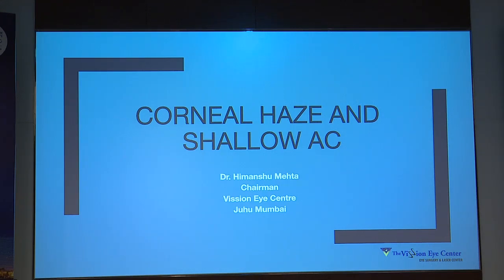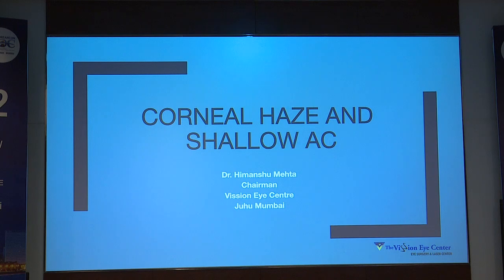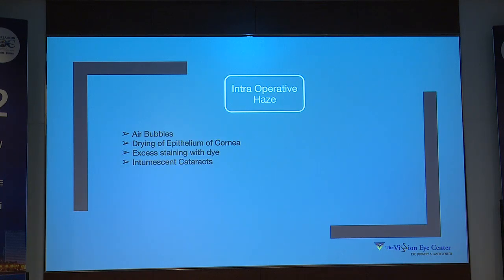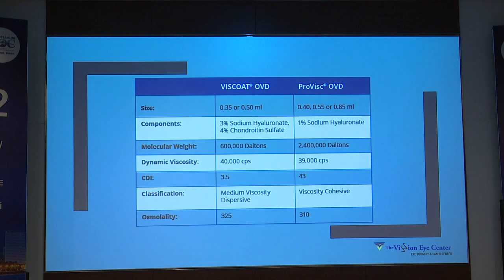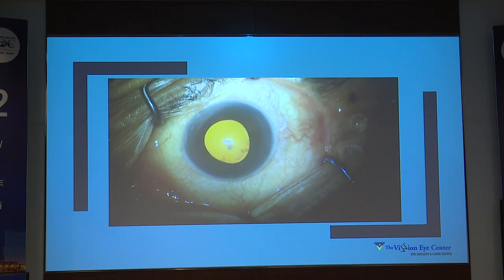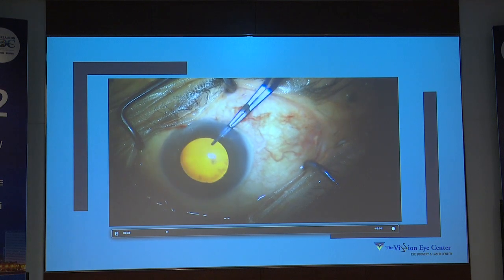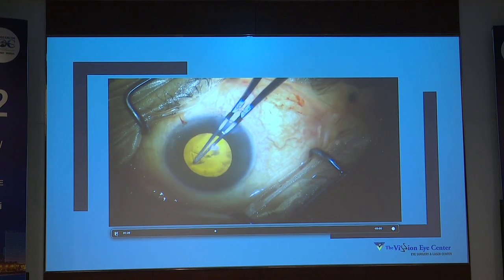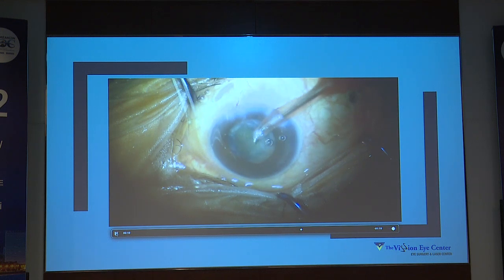AIOC2022 IC263 Topic Dr HIMANSHU RASIKLAL MEHTA CORNEAL HAZE AND SHALLOW AC